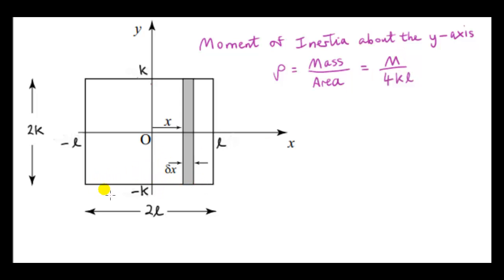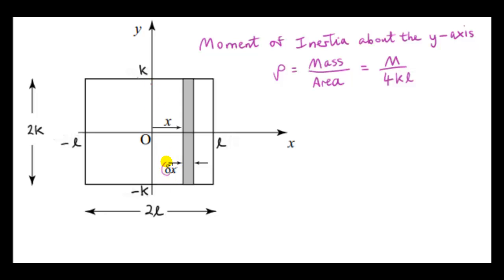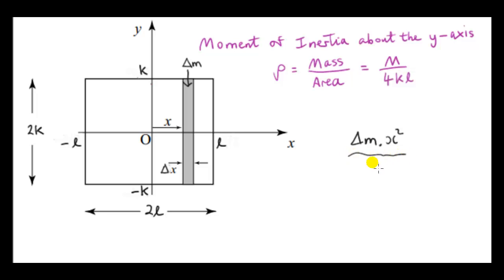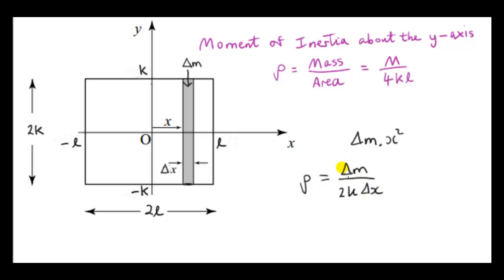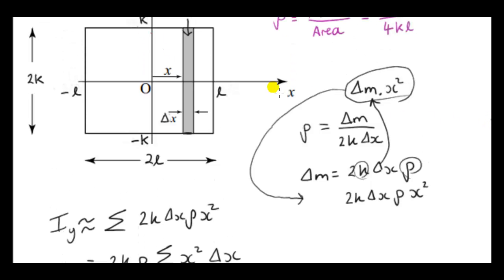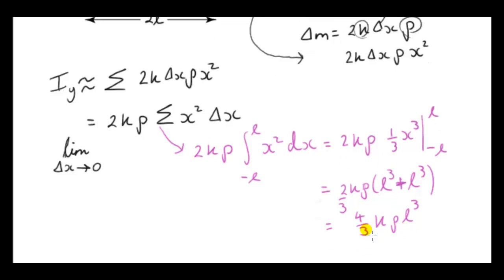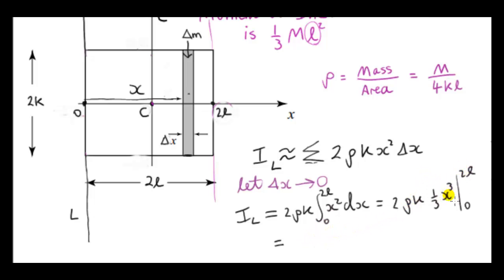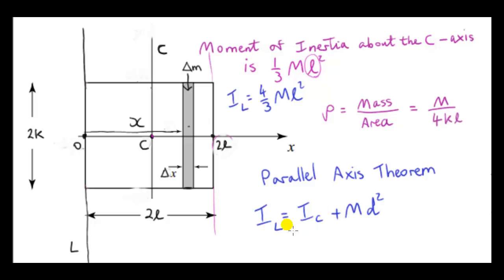The Moment of Inertia of a Uniform Rectangular Lamina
We look at axes in the plane of the Lamina and parallel to a side.